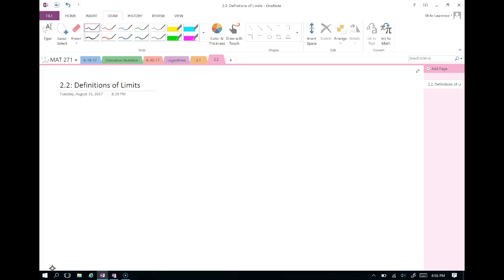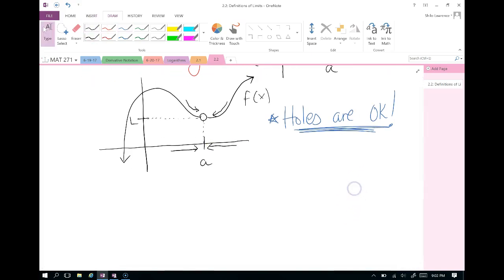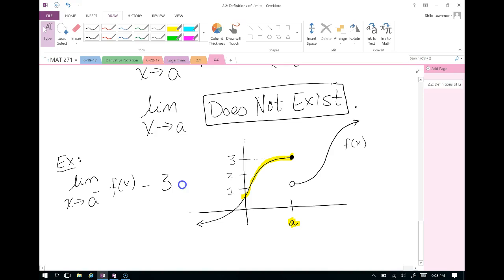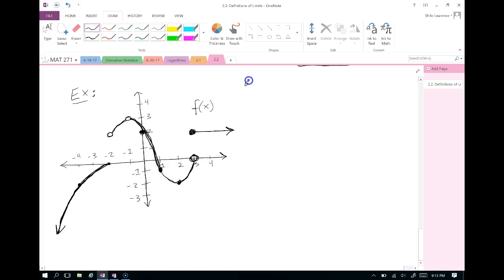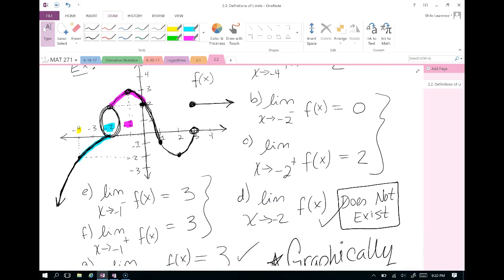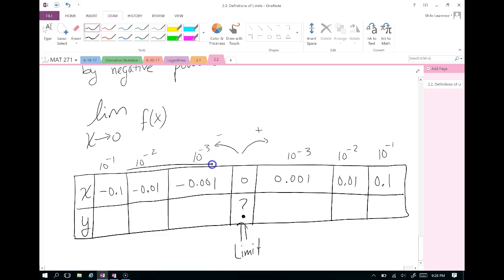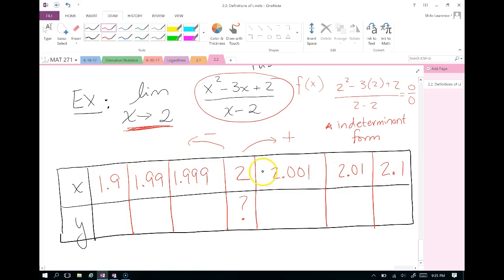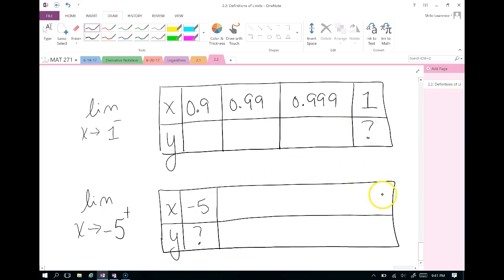Calculus I: Definitions of Limits